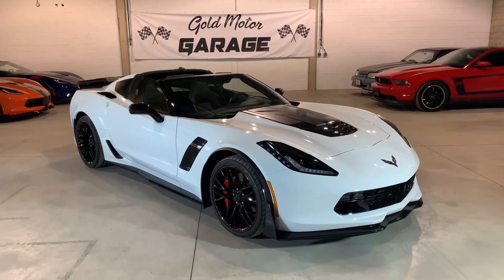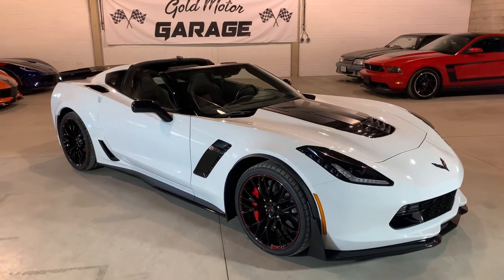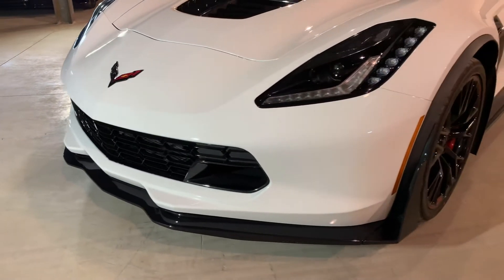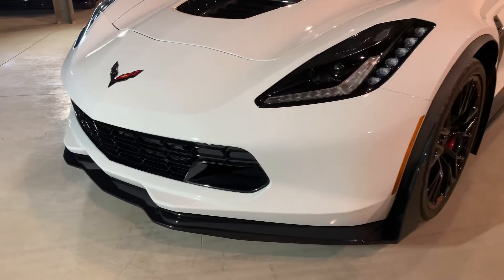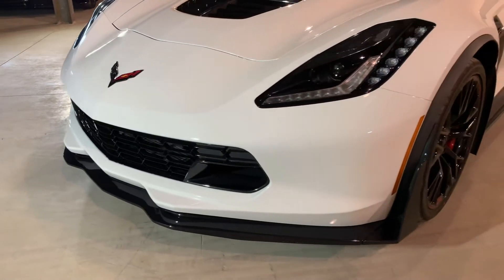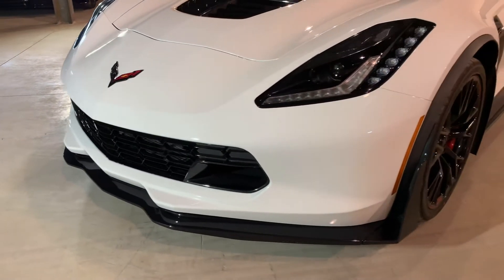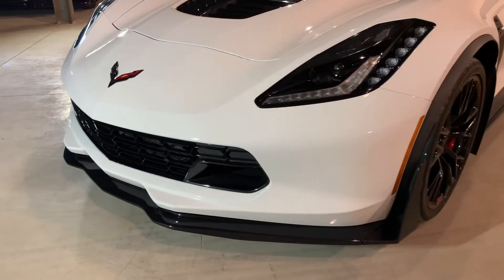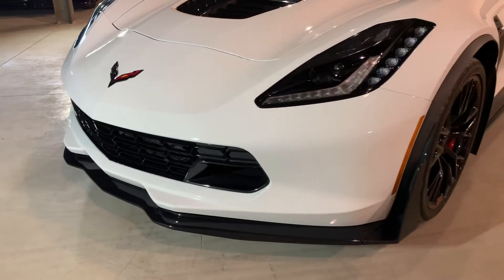SOLD 2017 Corvette Z06, Z07 | Gold Motor Garage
Now available! A flawless 2017 corvette z06 with the z07 track pack.